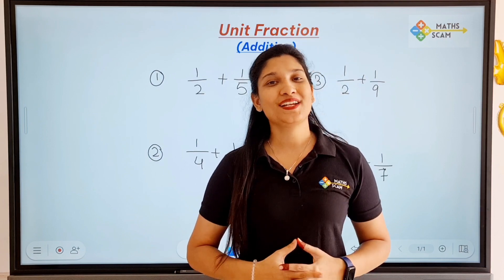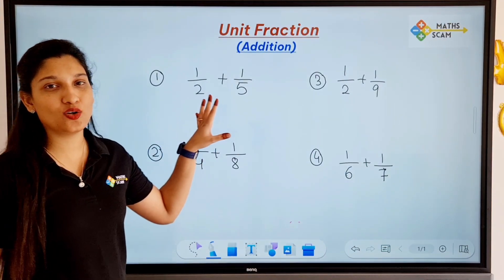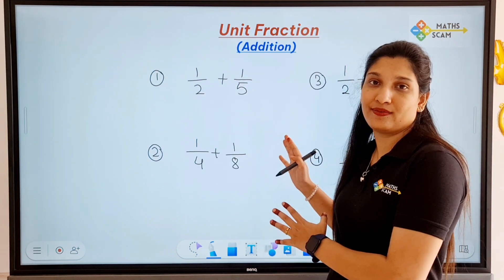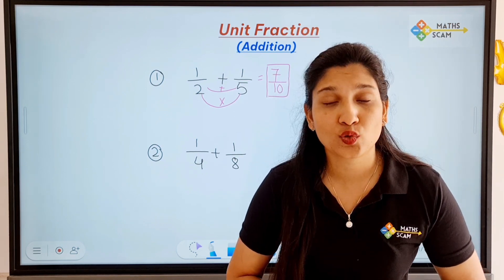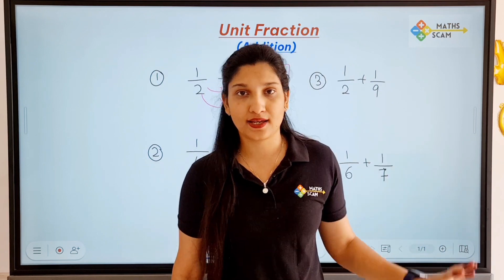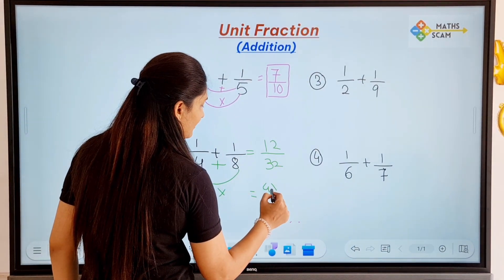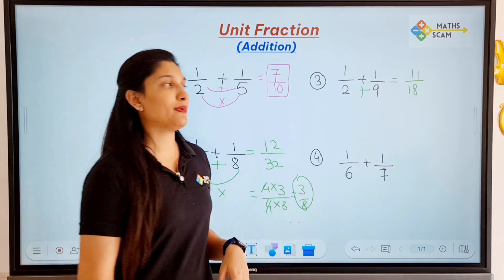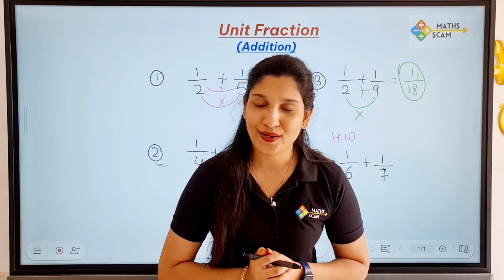Unit fraction addition | Addition of Unit fraction trick | Vedic maths Trick for unit fraction